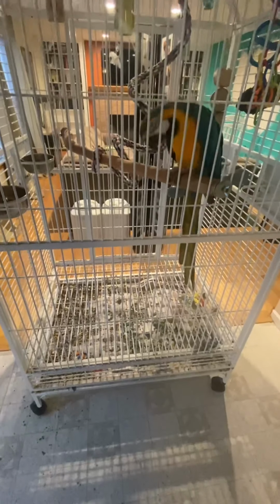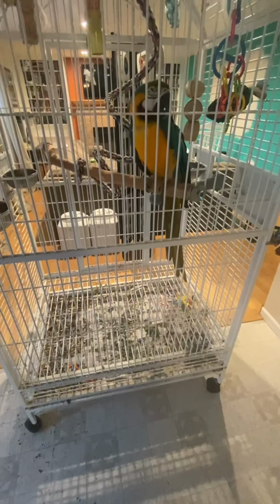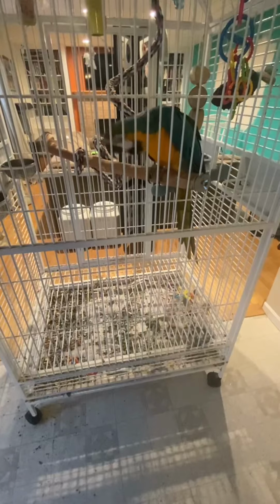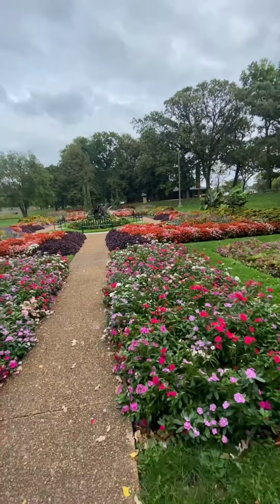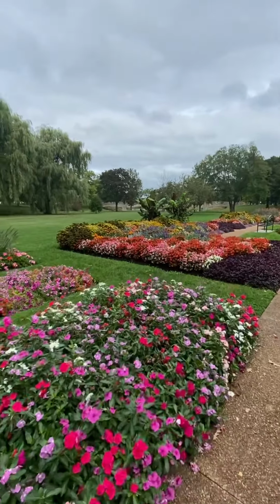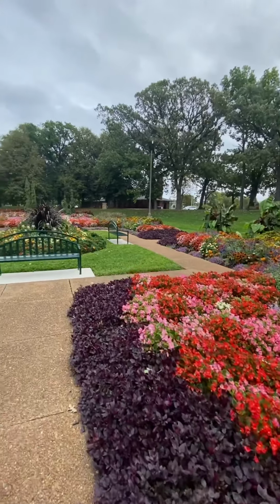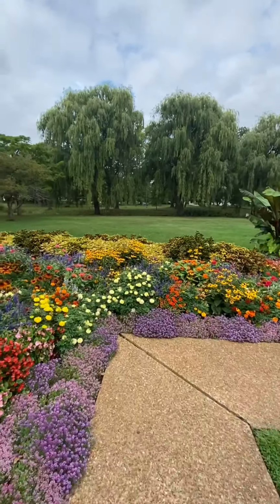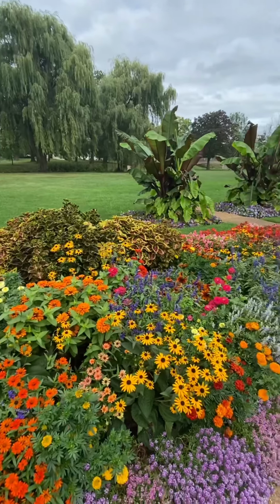Royal Parrots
Just a day with a macaw…